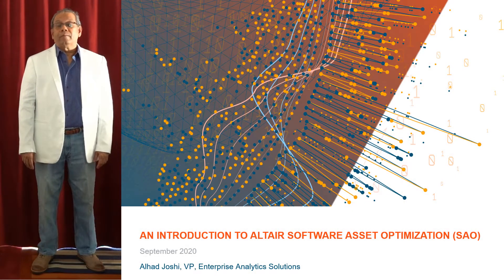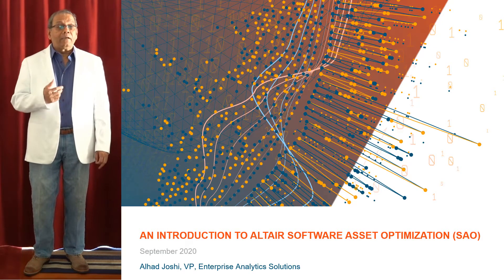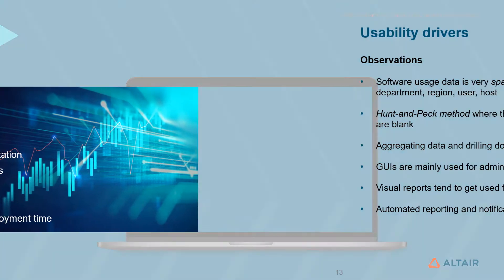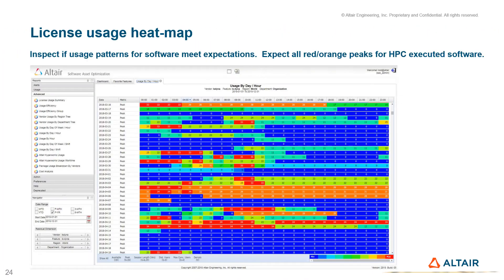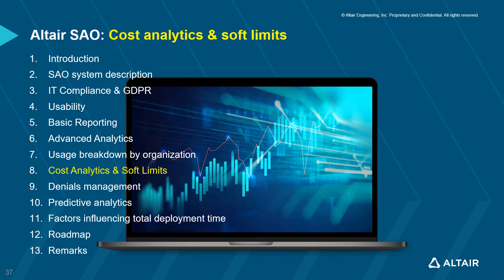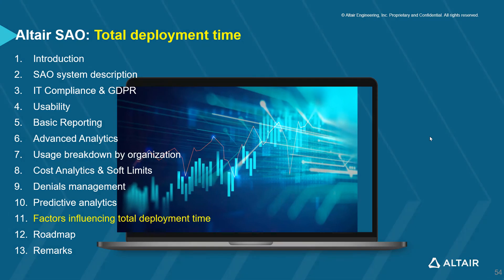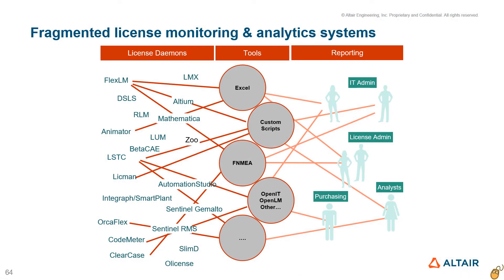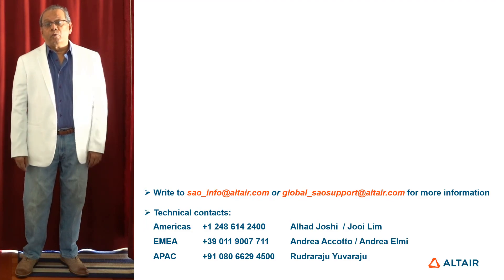Introduction to Altair Software Asset Optimization (SAO)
Alhad Joshi provides an introduction to software asset optimization with Altair and how it yields significant efficiency and savings benefits for your organization.